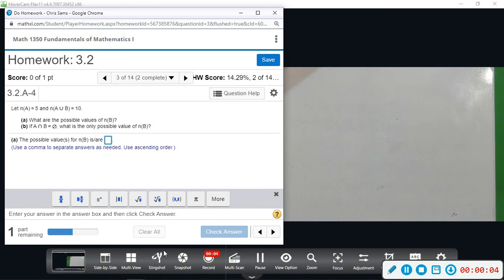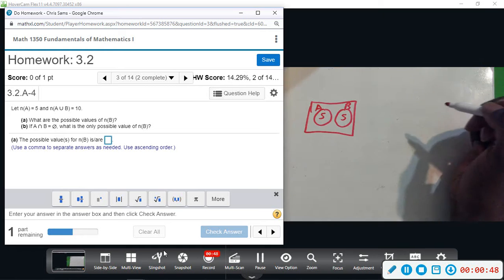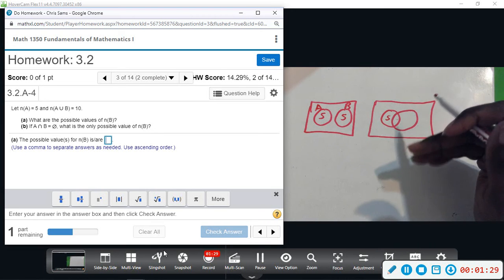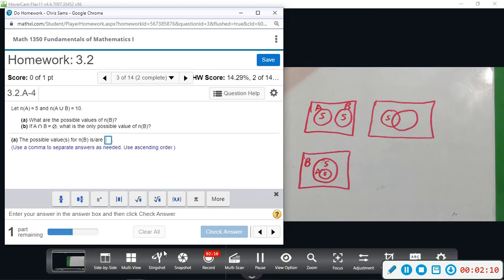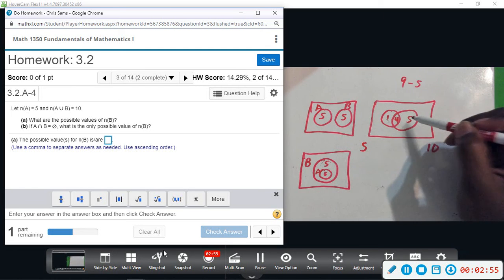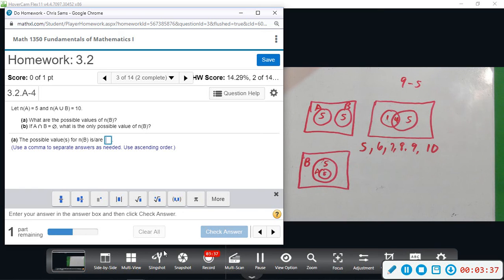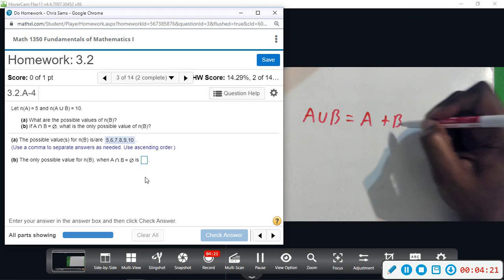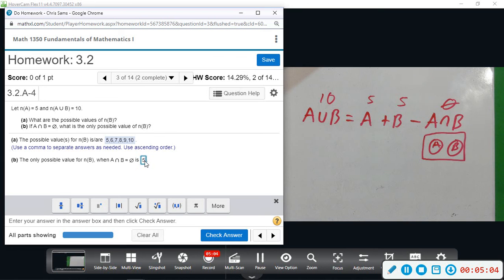Fund of Math 3 2 3